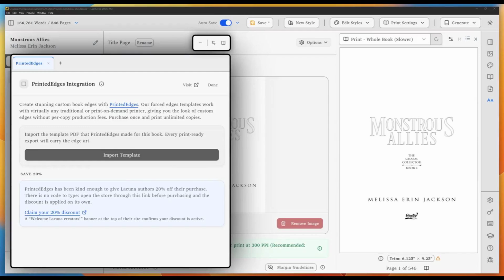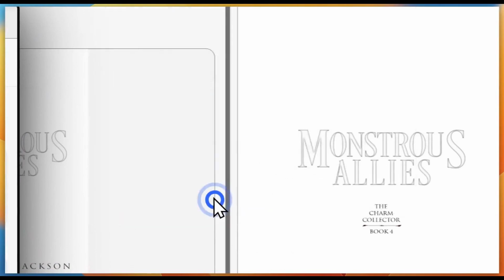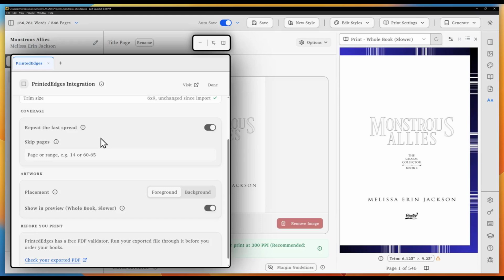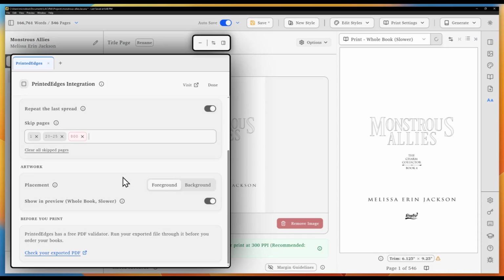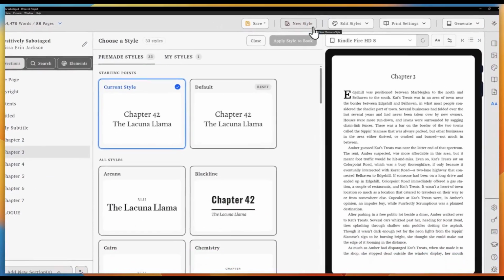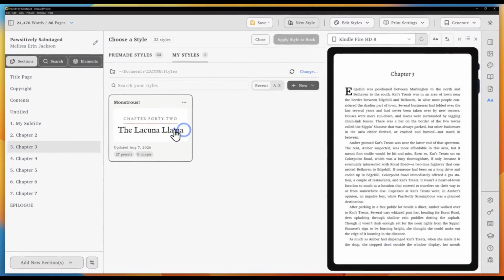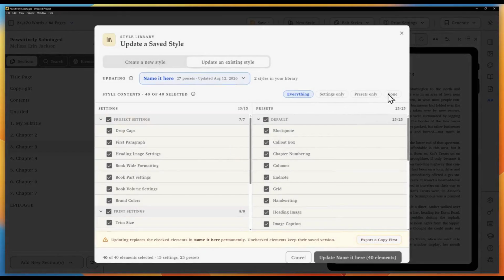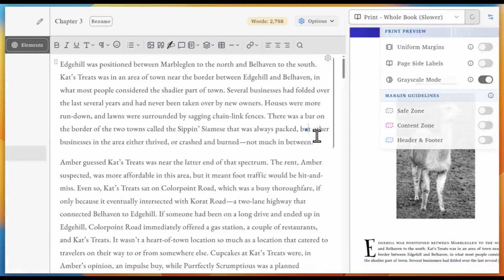Lacuna Book Formatter v2.7.5: PrintedEdges.com Integration and Creating Your Own Styles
0:01 PrintedEdges.com Integration
2:30 Creating custom book styles
4:46 Print PDF Grayscale Mode

We're very happy to announce that we've fully integrated PrintedEdges templates into Lacuna. We also created a new system that lets you create styles from your previous books, so you can easily transfer them to new projects with one click. While you're previewing, you can also see what the PDF will look like in black and white.